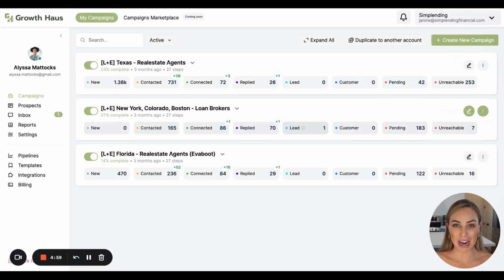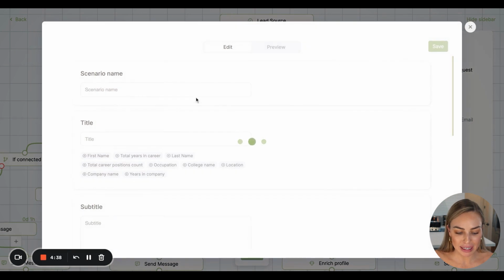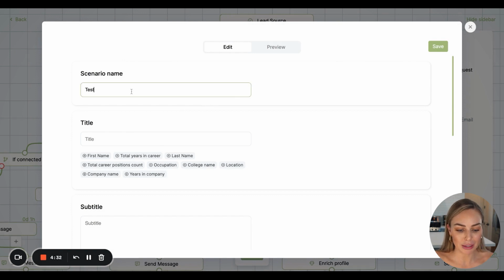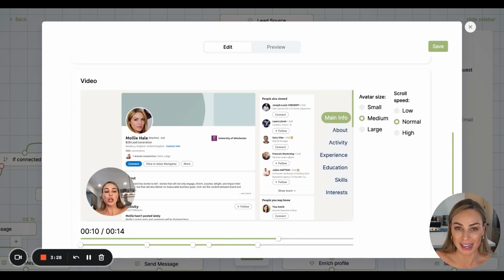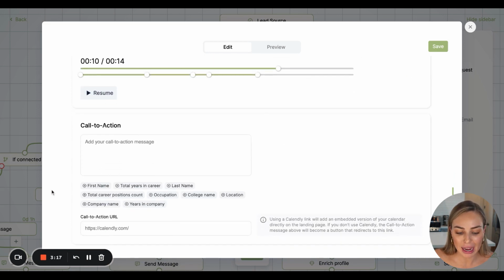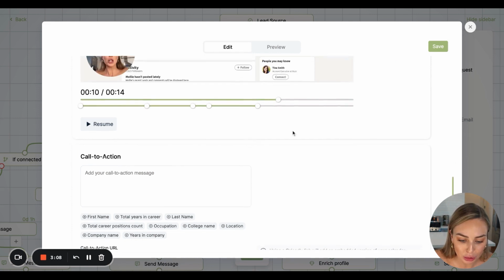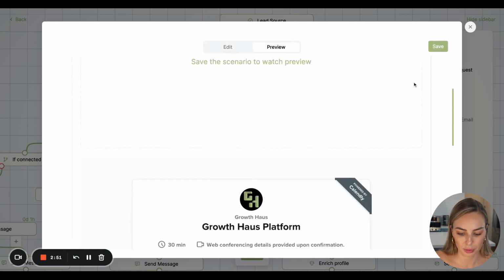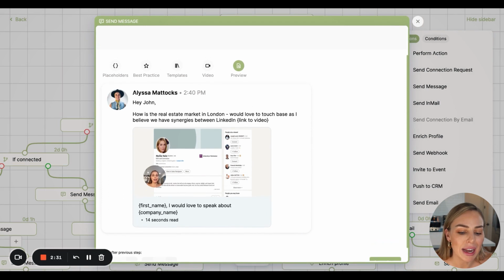How To Make 3X Conversion with Linkedin Personalized Videos (Loom)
💼 In today's video, I'm diving deep into an exciting strategy that will supercharge your conversions like never before. We're talking about the powerful combination of Growth Haus and personalized videos Loom style. If you're ready to take your conversion rates to new heights, you're in the right place!

00:25 - Small Hack
01:03 - How to record a personalized video like in Loom
01:49 - Call-to-Action
02:41 - How to make 3X conversions

💯 Growth Haus has been making waves in the digital marketing world. Get ready to witness a transformation in your conversion rates that you never thought possible. Sign up for our platform right now and increase your conversions today!

📣 Sign up for our platform right now and increase your conversions today